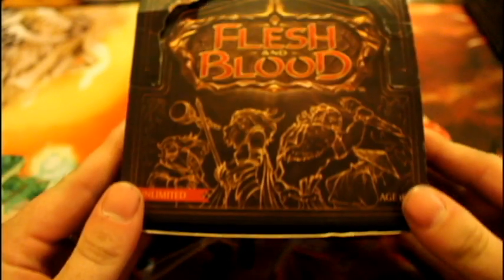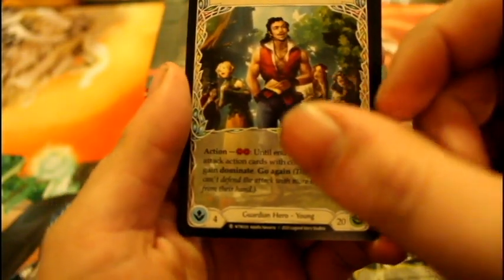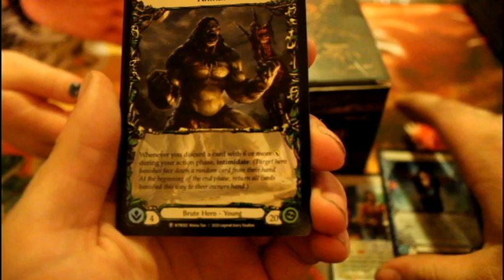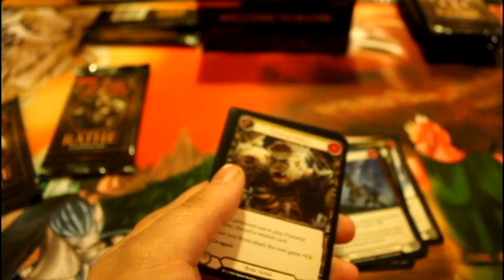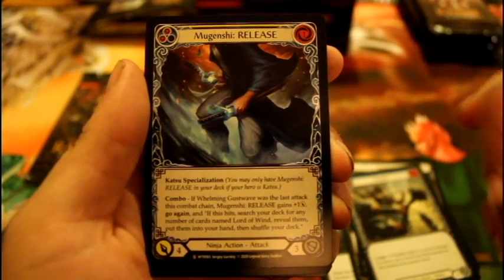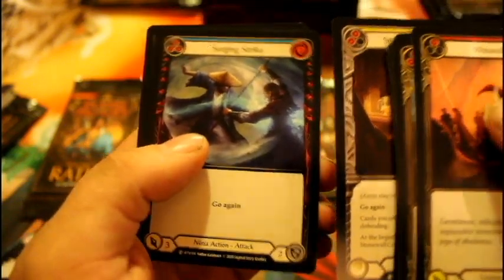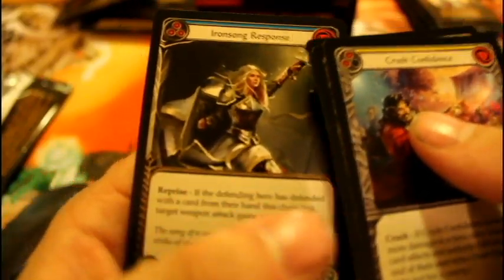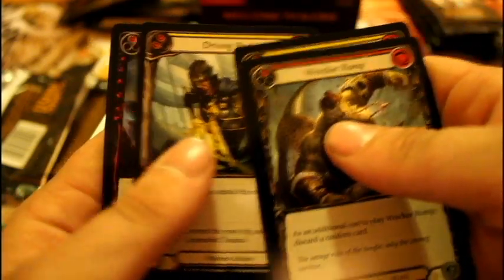Flesh And Blood TCG 1st Look & Unboxing!